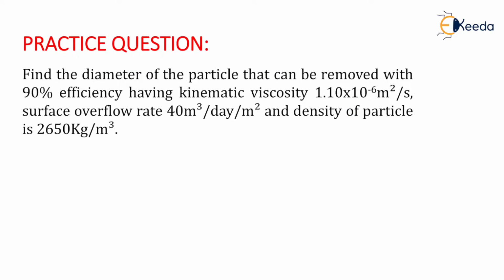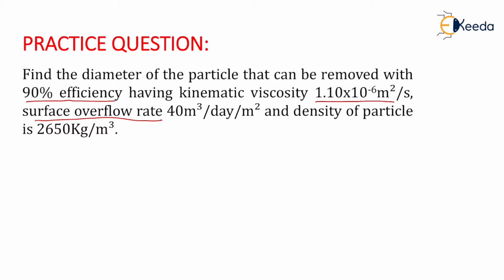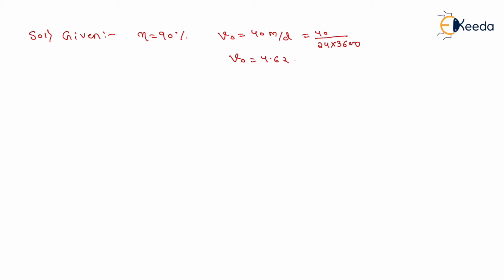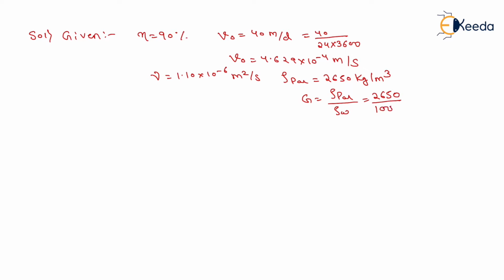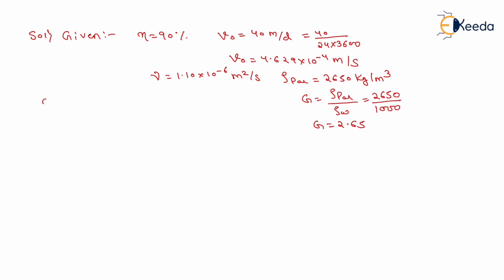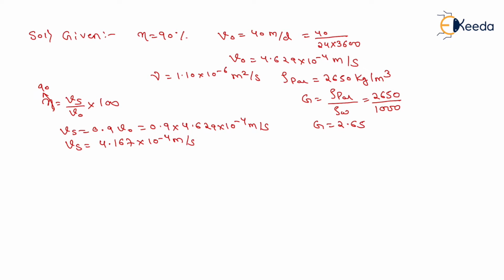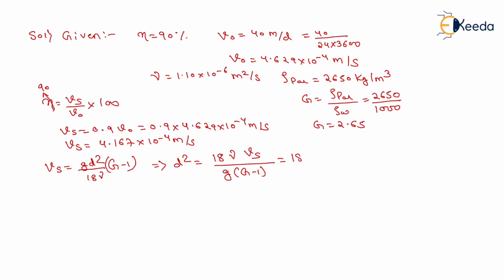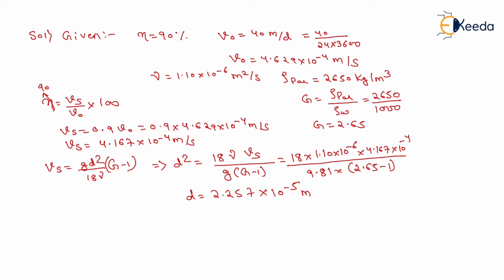Sedimentation Numericals -7 | GATE Civil Engineering Exam Preparation